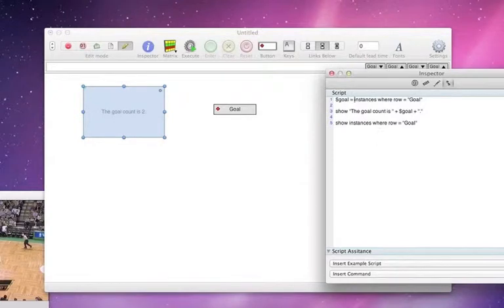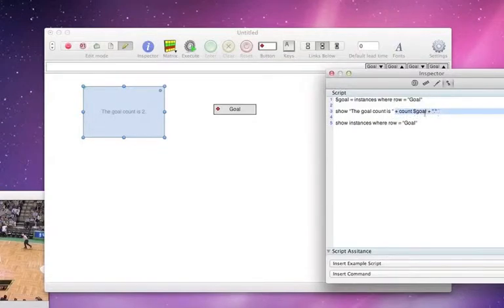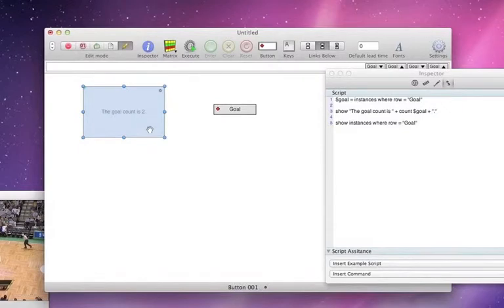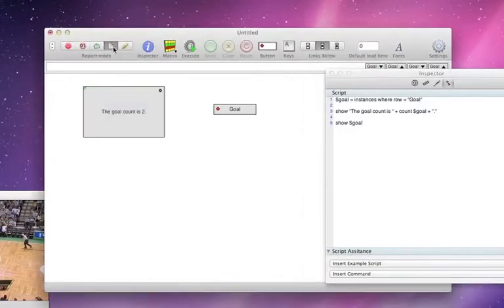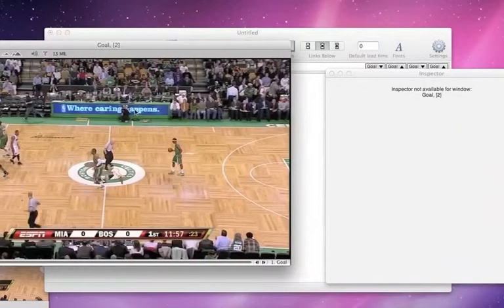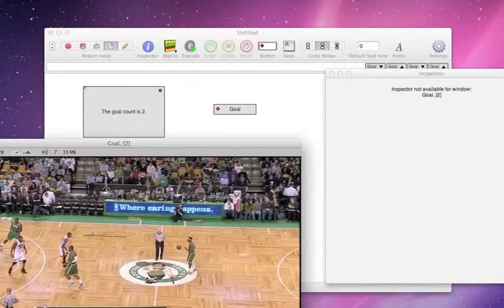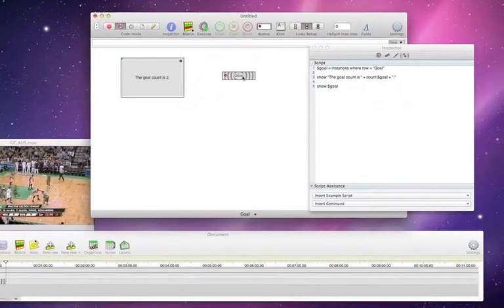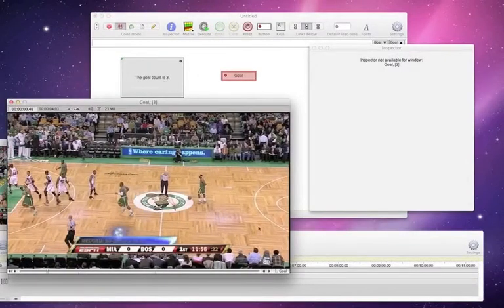Action Buttons #2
This shows better scripting for Action Button